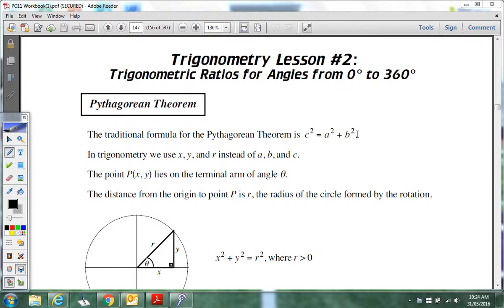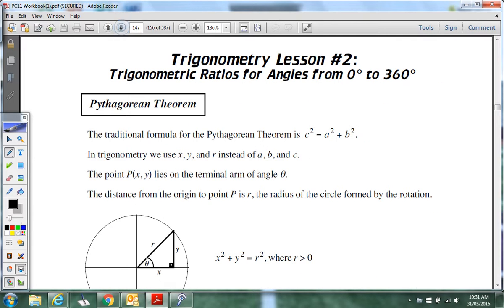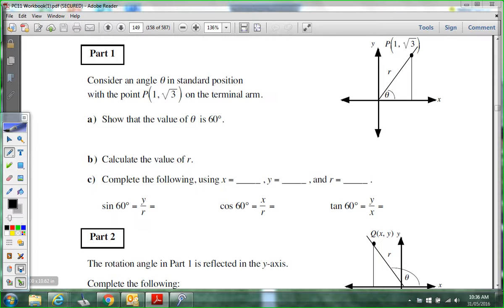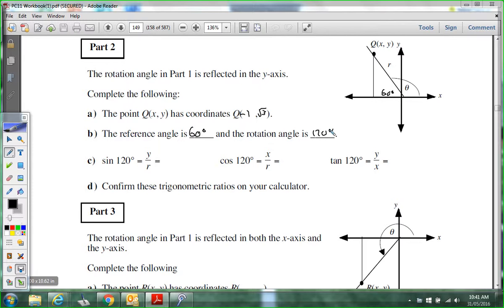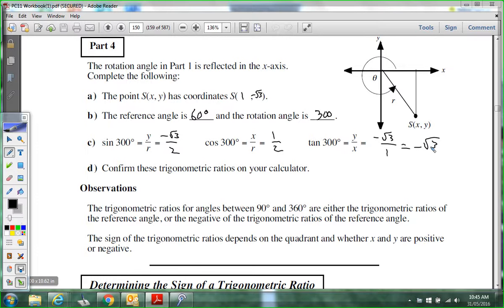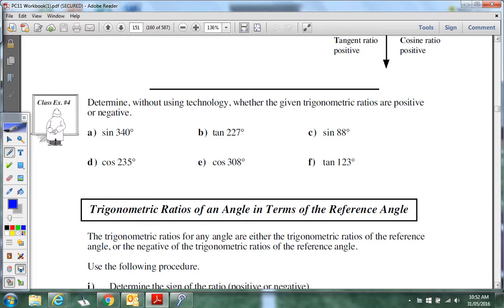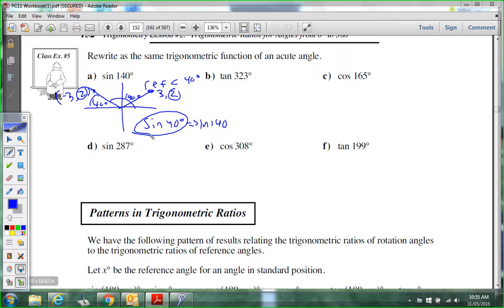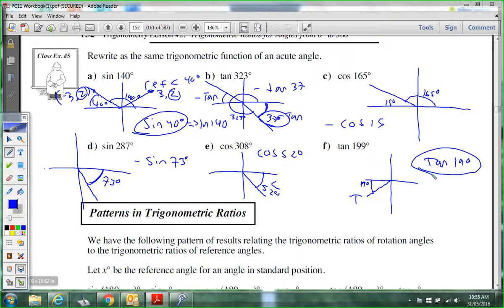Unit 7 Lesson 2- Trig Ratios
Understanding Trig Ratios and developing the CAST Rule